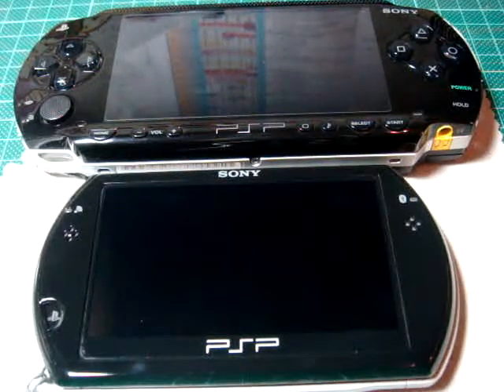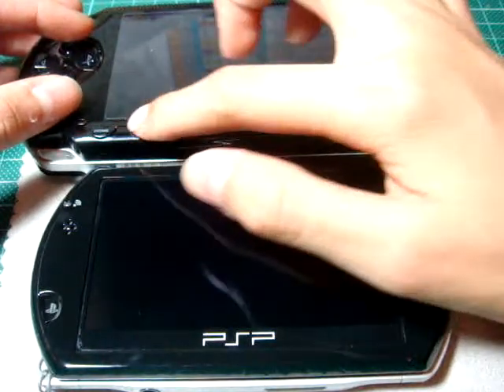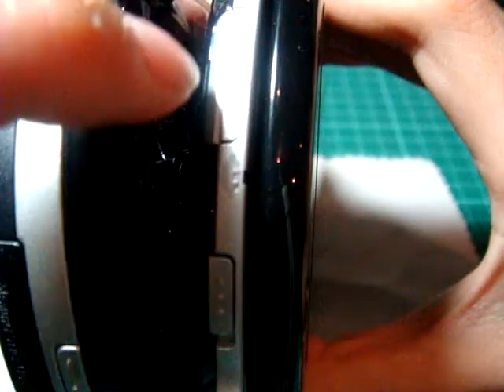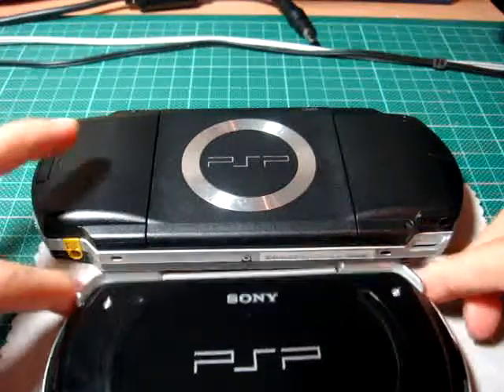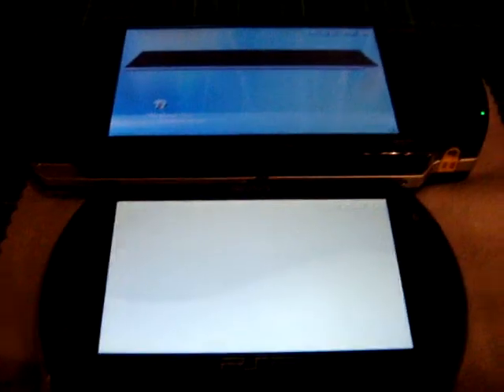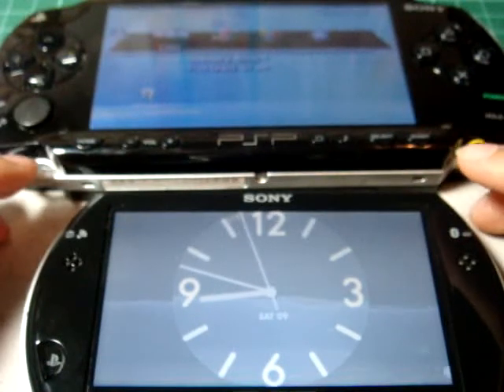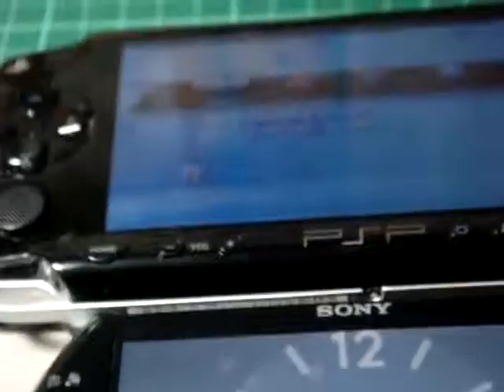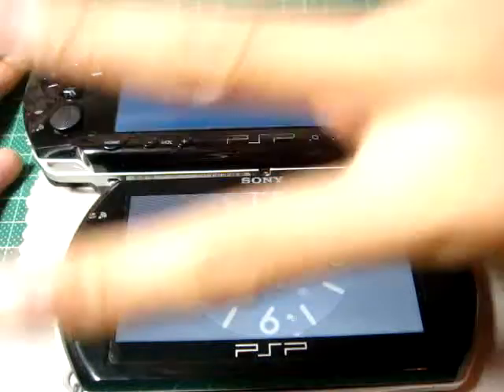Comparison: PSP Go vs PSP 1000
This Is A Comparison Of The New PSP Go And The Old PSP 1000